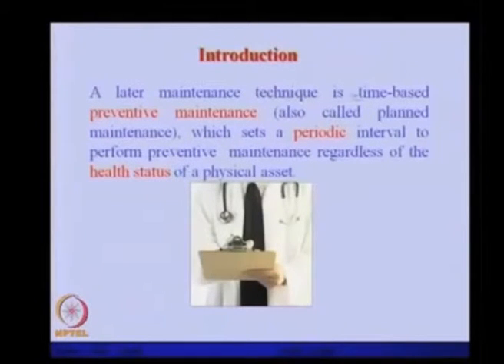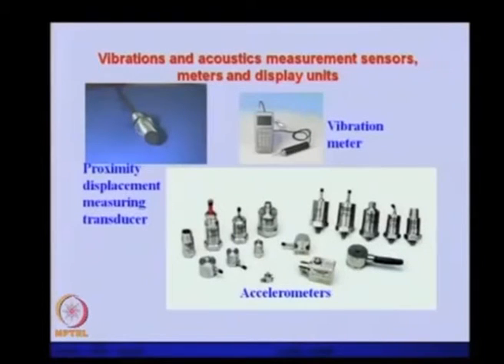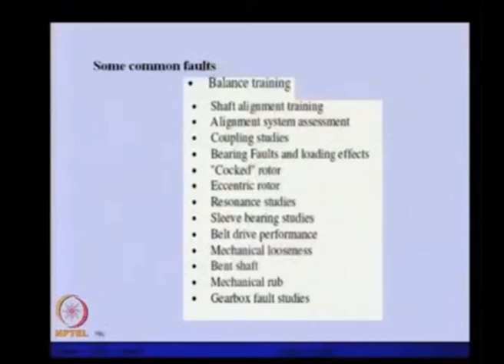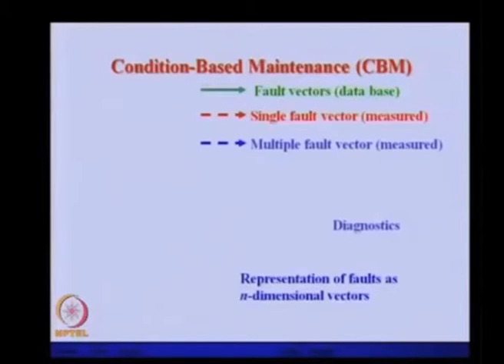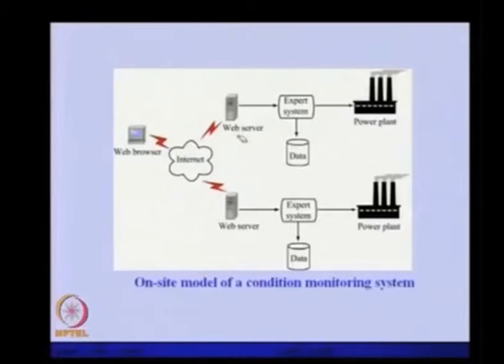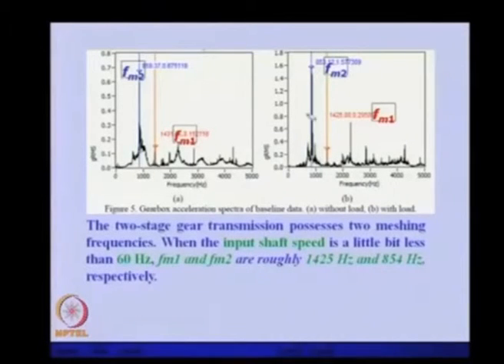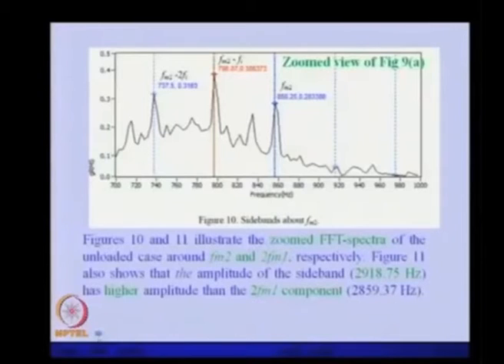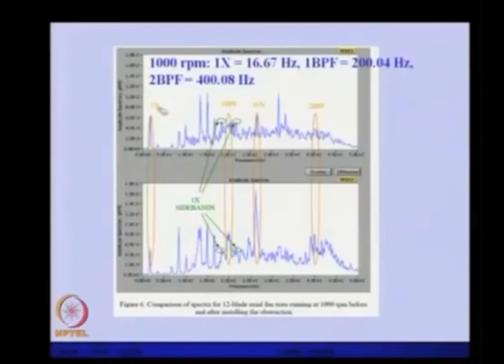Condition Monitoring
Courses: Mechanical Vibrations